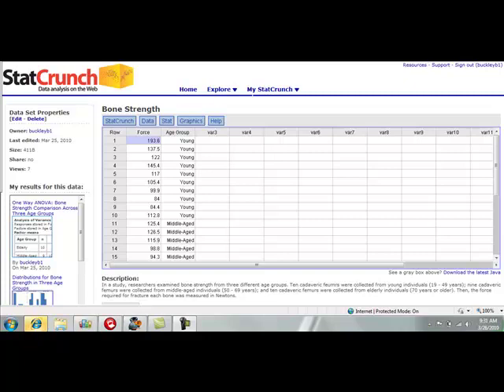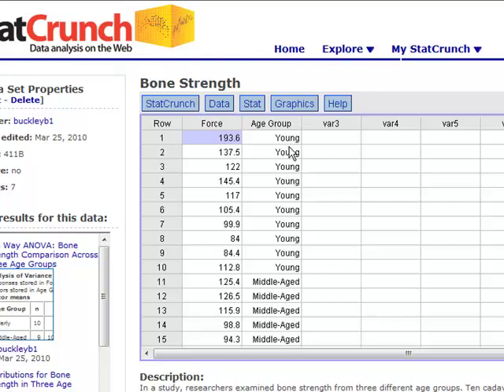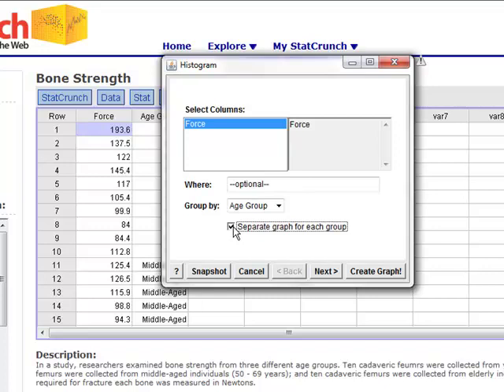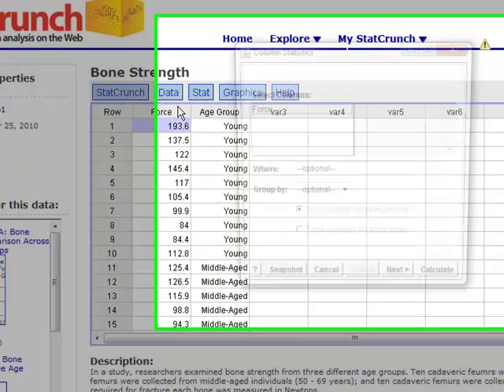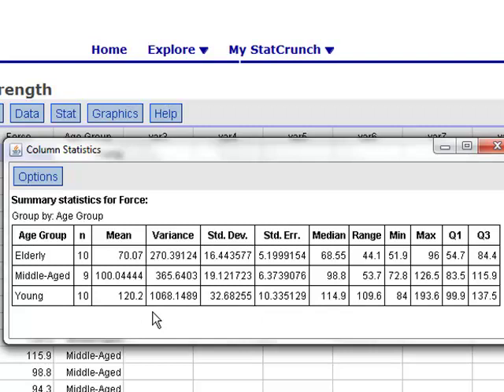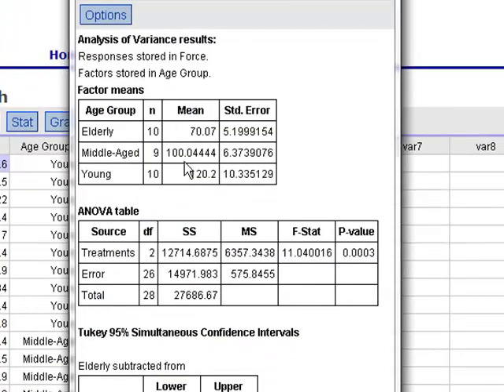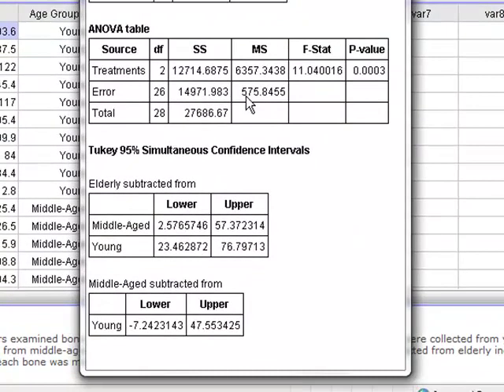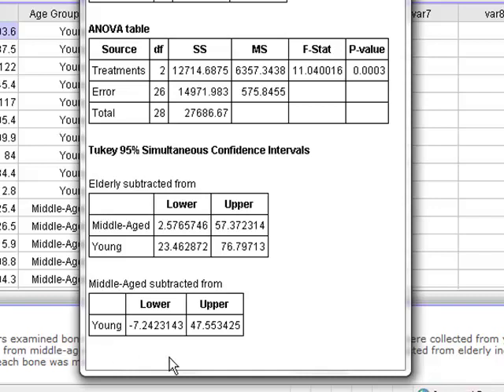ANOVA in StatCrunch.mp4